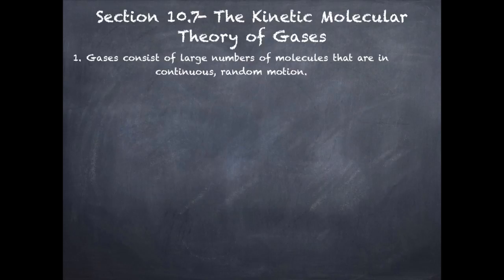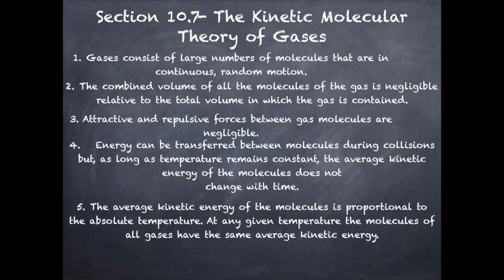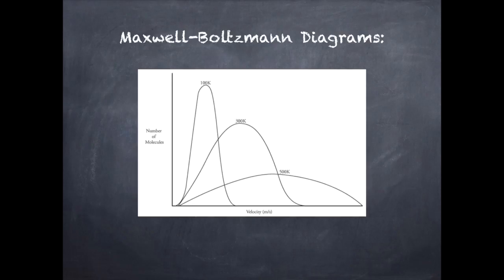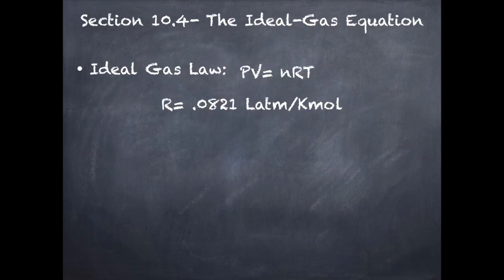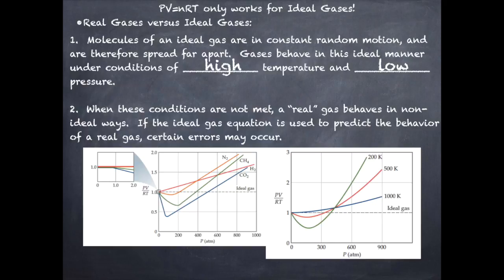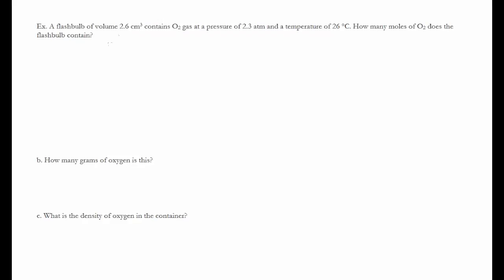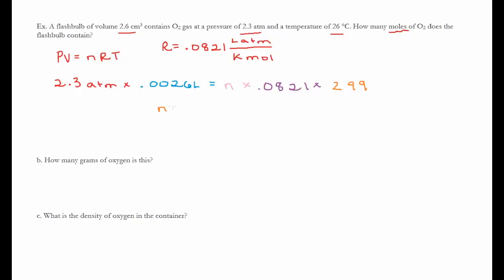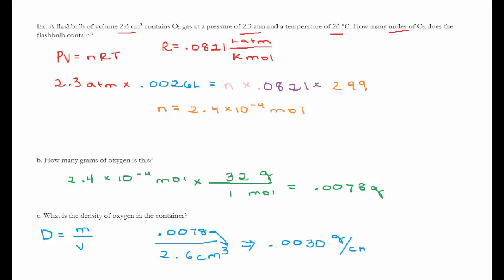AP Chemistry Notes 2.6